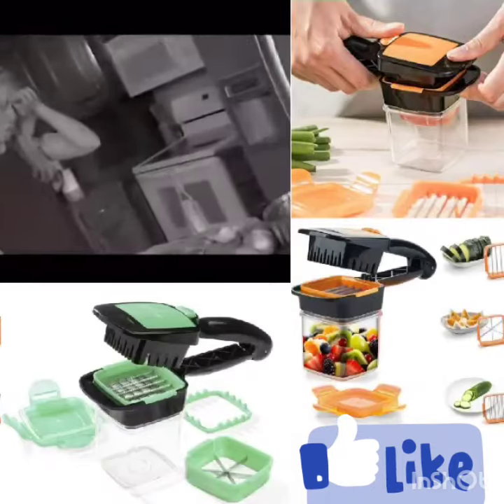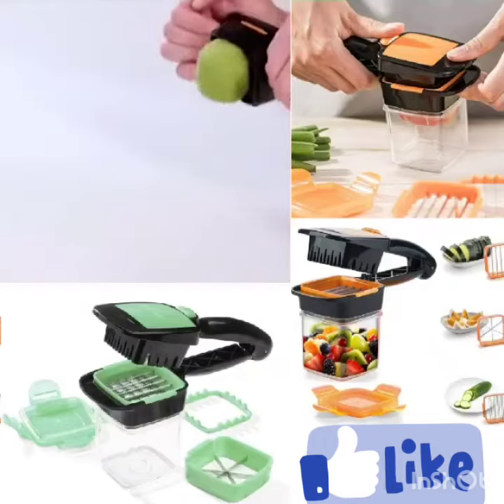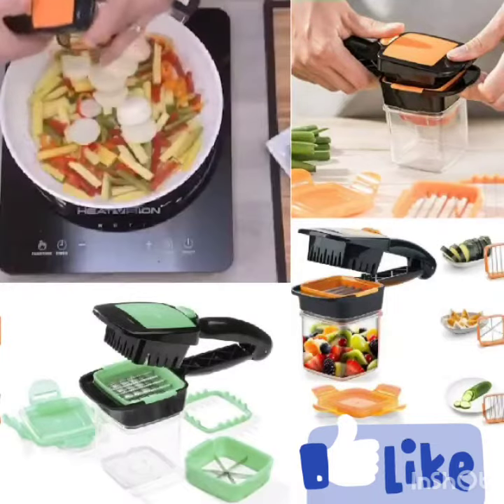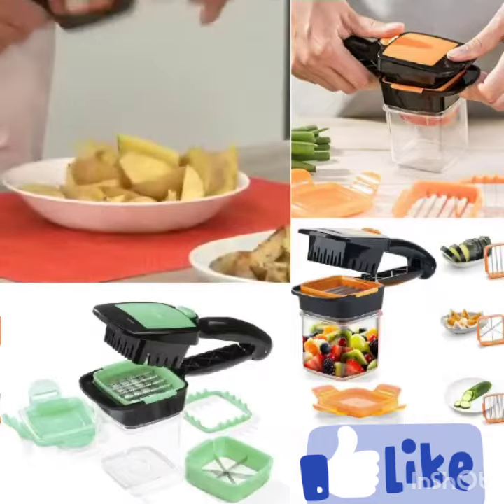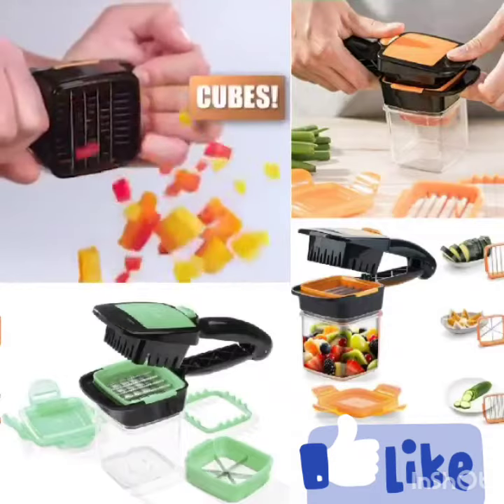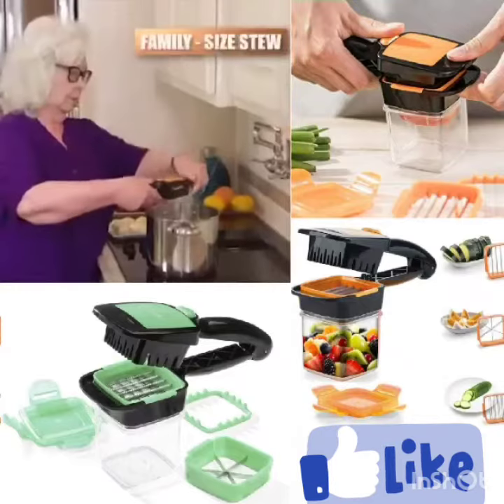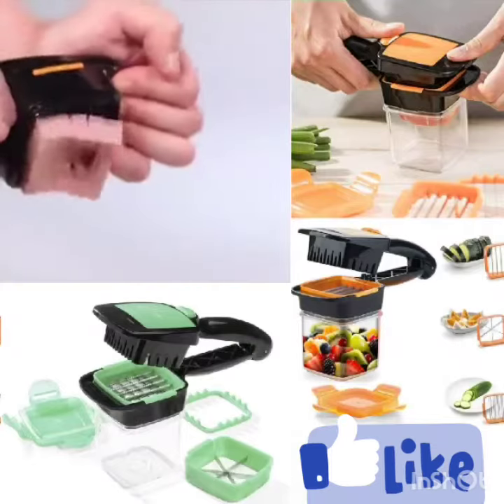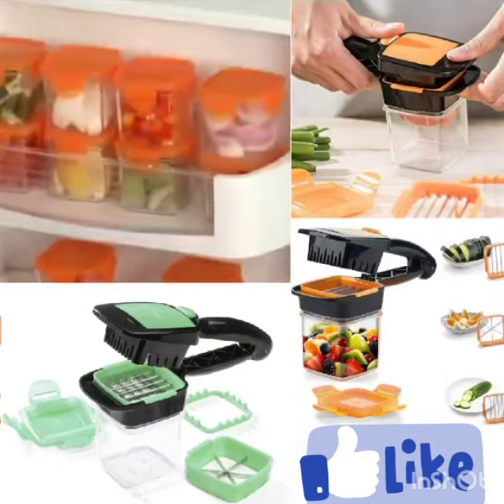5 in 1 Multi-function Vegetable Cutter Manual Vegetable Quick Dicer Fruit Chopper Slicer